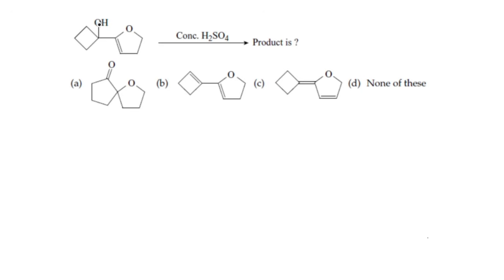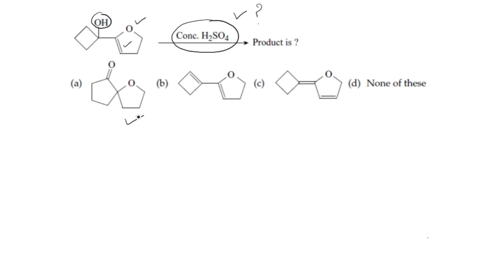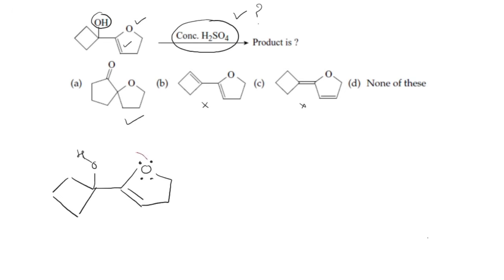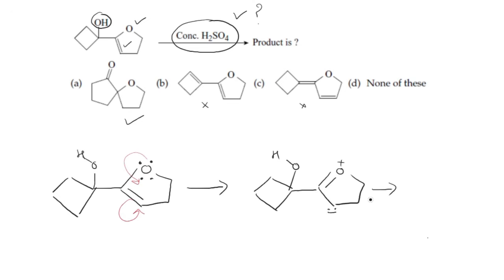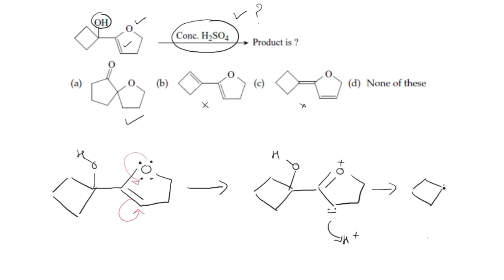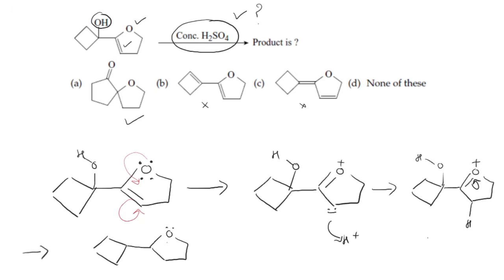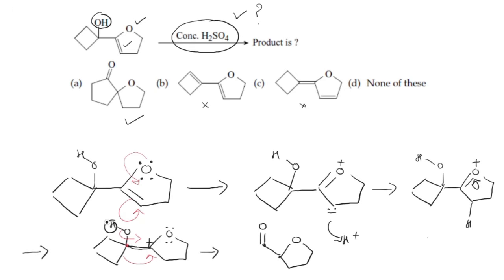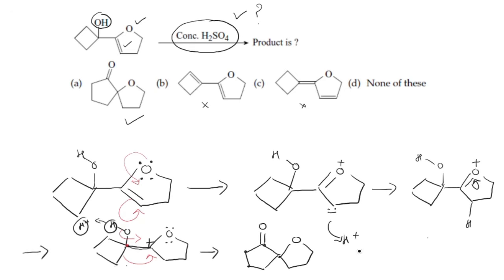IIT-JEE Question solved from Homework Questions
In this video I have tackled your doubts and confusion. There is always hidden hint to solve the question. Identify it and crack it.
Please watch video and learn more.
Good luck..